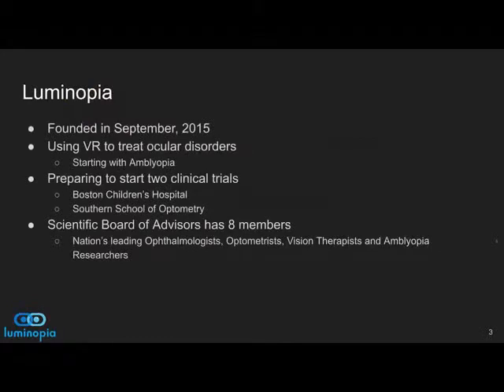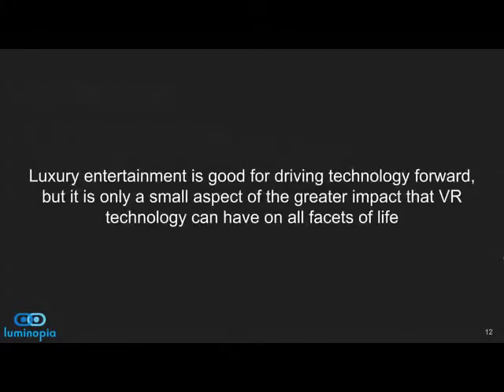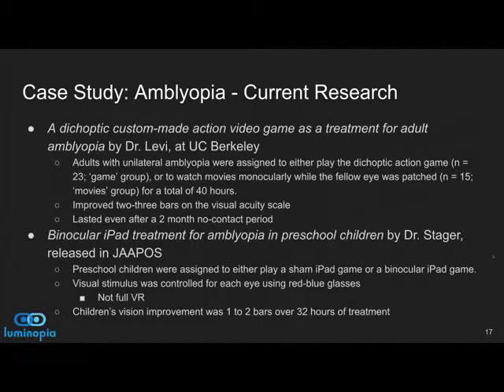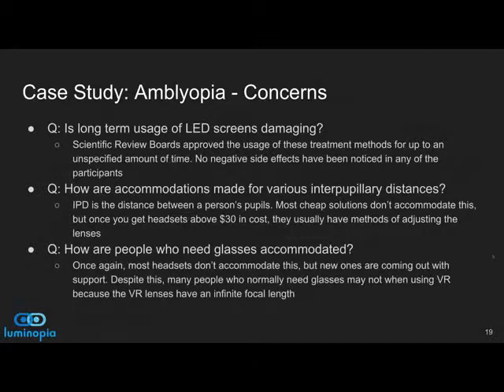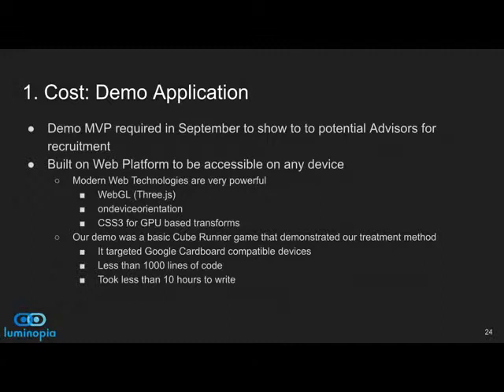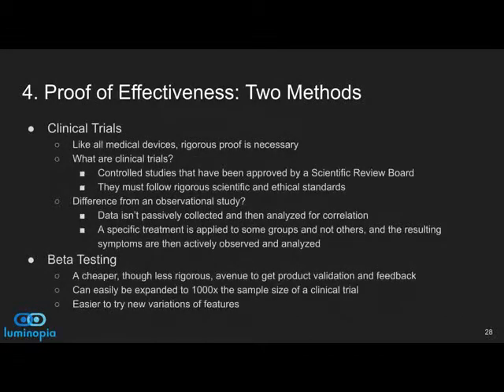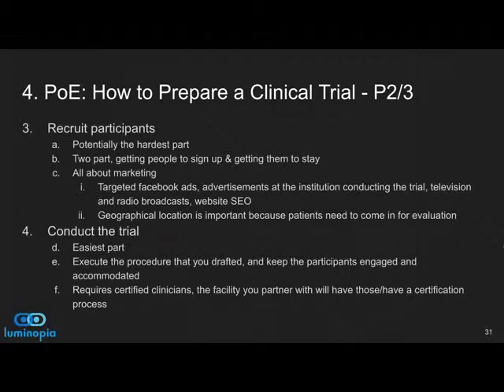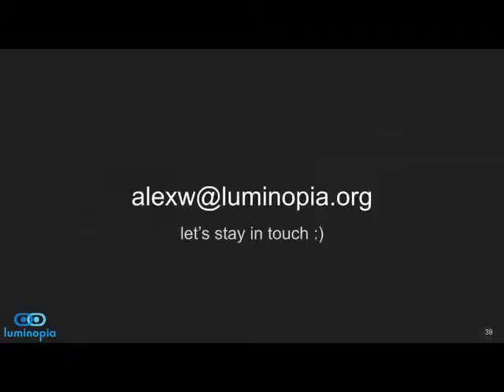Alex Wendland, Luminopia: Medical Applications of VR VRWTB 1st edition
Alex Wendland, CTO of Luminopia takes us through Medical Applications of VR from VR With The Best Online Developer Conference 1st edition March 2016

Q&A
36:50 Apart from lazy eye what other conditions have you seen that can benefit from VR treatment?
37:40 Phobias as an application of VR
38:13 Many people say VR causes eye strain what precautions can we take?
39:10 Do you go to any VR Meetups in Boston?
39:57 What engine do you use?
40:51 Are you a part of an incubator at Harvard?
41:10 Which headset do you use?
41:52 How did your collaboration with Boston Children’s Hospital start?
42:59 I saw that you mentioned you used 3JS in your slides - do you use it with Unity?
45:07 Do you see any reason to go back to using 3JS?
45:45 Are there examples of 3D medical applications?
47:55 How do researchers find programmers and artists for their app?